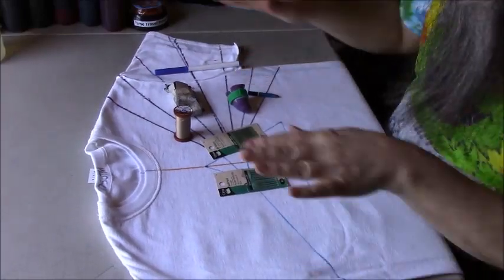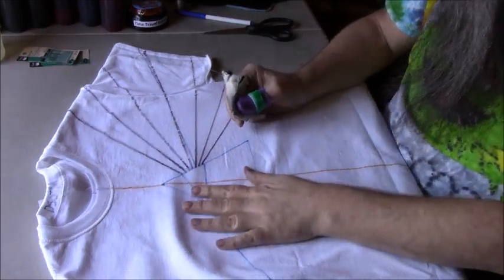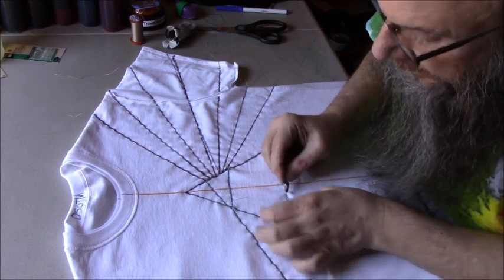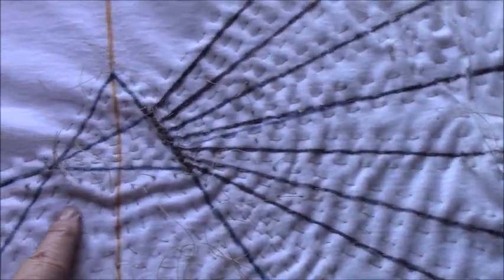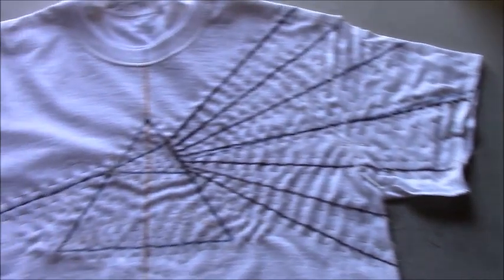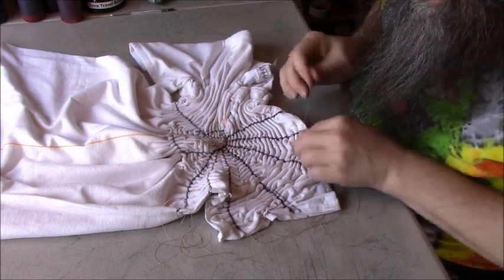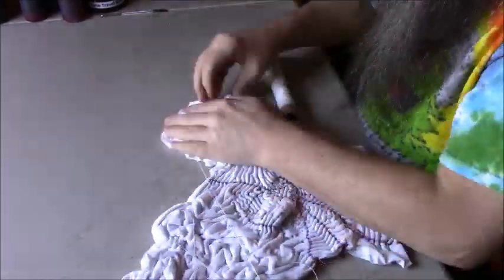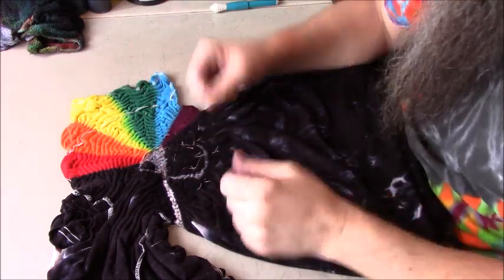Tie Dye a detailed stitched design ~ Darkside of the Moon ~ DSOTM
How I stitch a detailed,  non symmetrical design onto a tee shirt.   I started with over 4 hours of video and got it down to under an hour. This is for the Pink Floyd Design, 'Darkside of the Moon'

Here is an old album with lots of Stitching Photos of a few projects I was working on back then :

Here is a video that shows how I center the tees and put one inside another

4 oz Bottles with Metal tips ~ I receive credit if you use this link

My channel is stocked full of How-To Tie-Dye videos, Tips and Tricks, tie-dye reveals and even a few fun moments from my life.